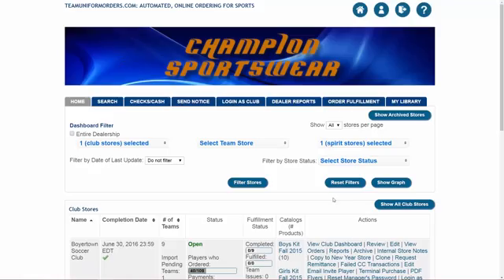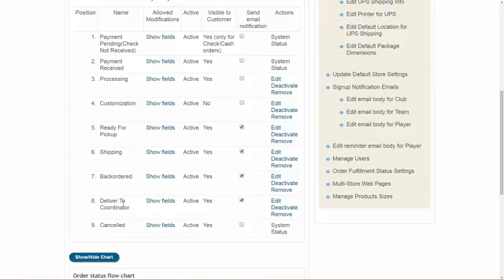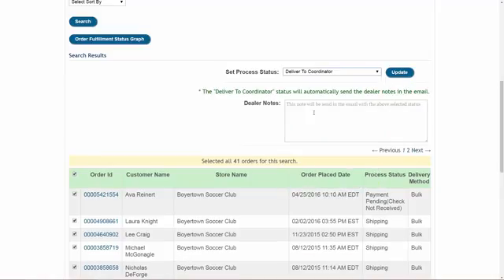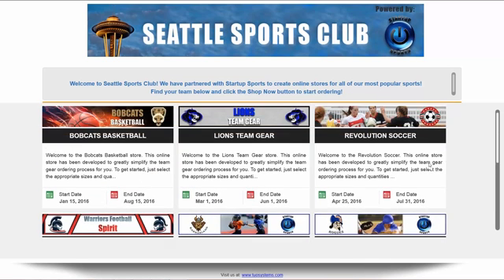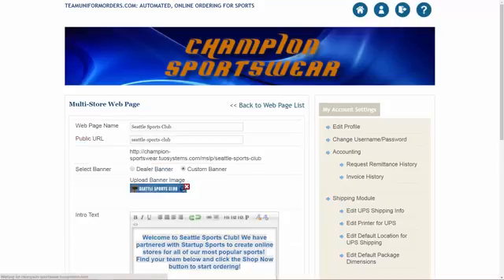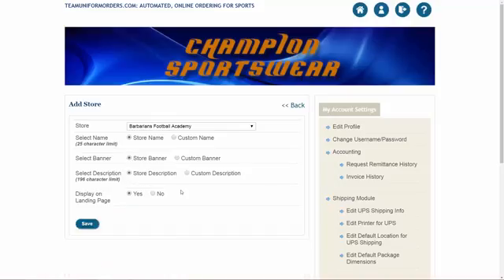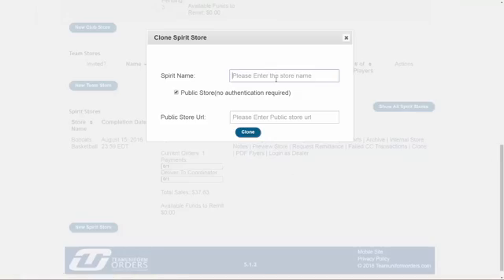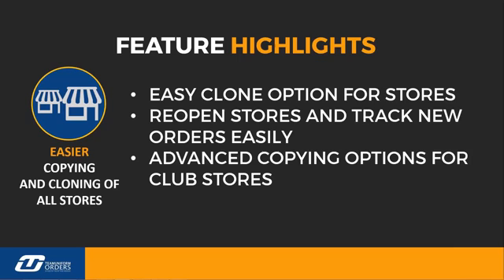TUO_WeeklyWebinar_May18_2016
Edited version of the TUO Online Training Webinar held May 18th, 2016 featuring Order Status Tracking and Easy Store Cloning.